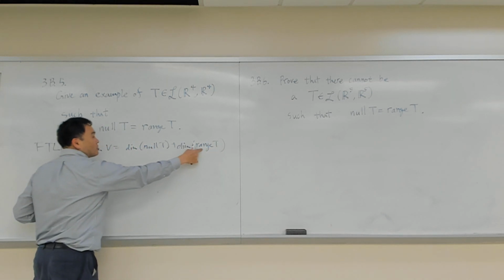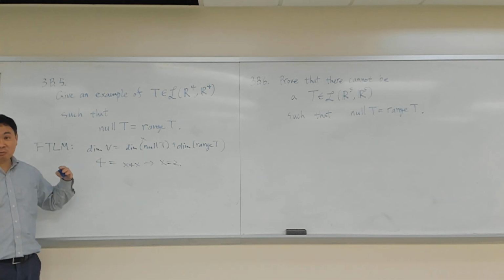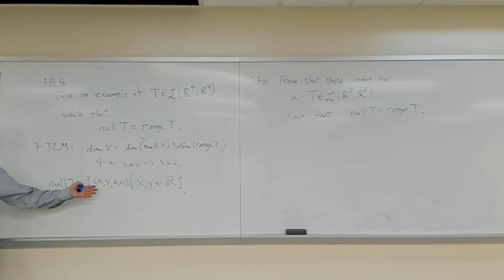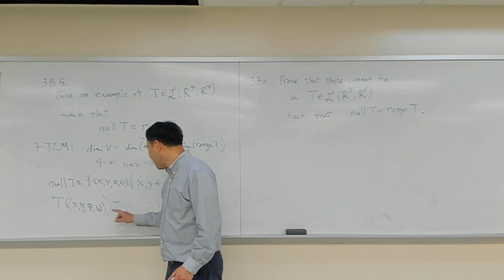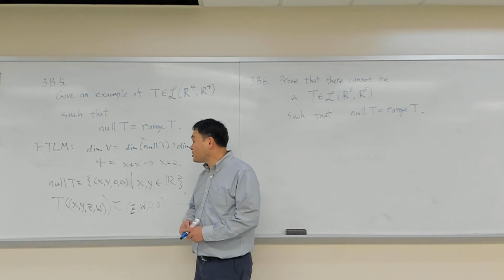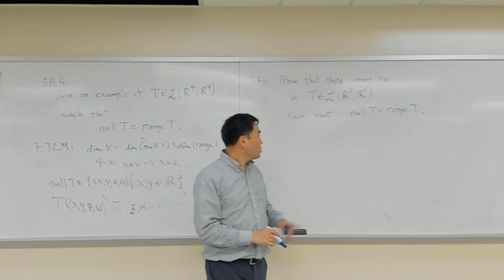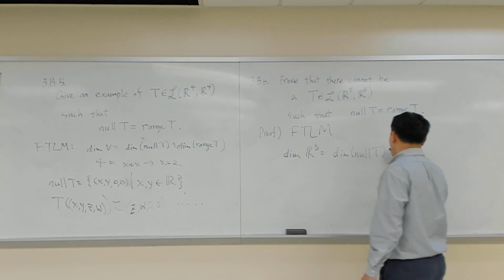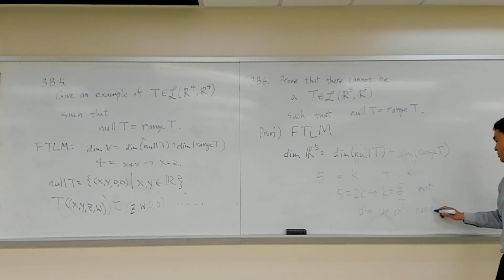Example Using Fundamental Theorem of Linear Maps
Using Rank-Nullity Theorem, we solve some exercise problems.